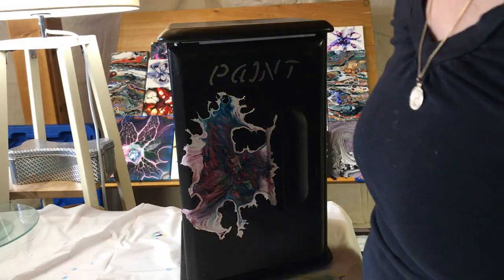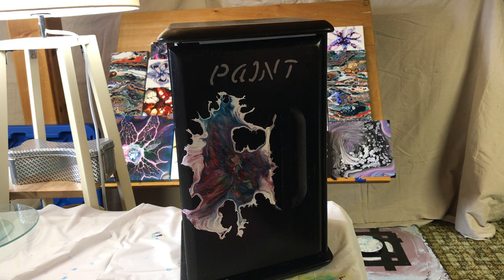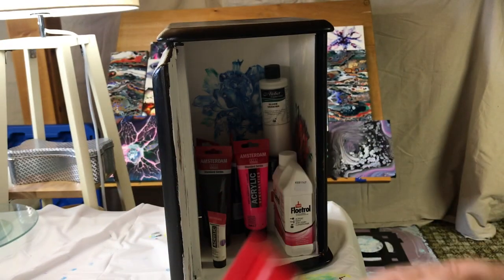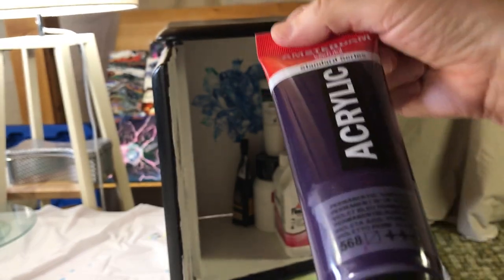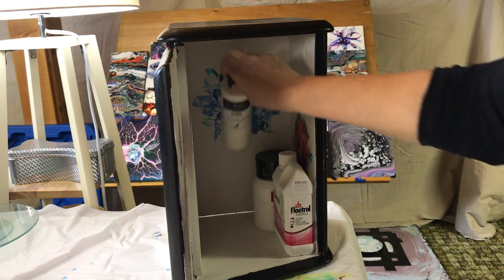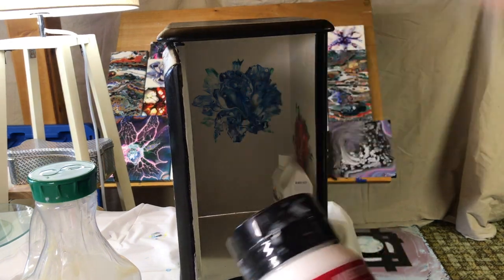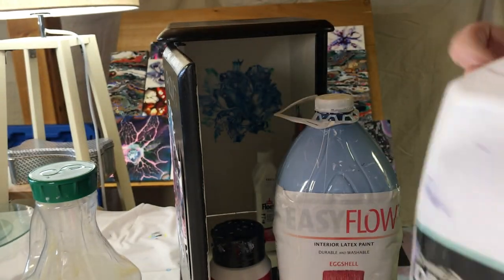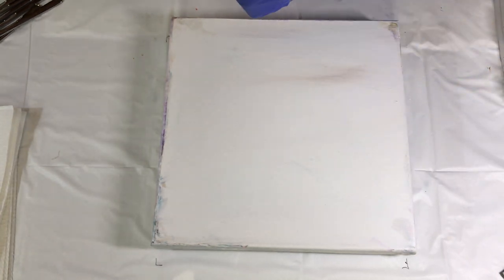(299) Pseudo Resin Swipe - Acrylic Fluid Painting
Pseudo Resin Swipe - Acrylic Fluid Painting
Inspired by Sheleeart

ARTEZA PAINTS
ArtbySusanKing9
(Code Only for the US and UK. sorry Canada)
***They are working towards finding a way for Canadian Shoppers to use the code, hopefully soon.

My Recipe
I'm in Canada
Pillow
Easy Flow Eggshell
Beauti-Tone Signature Series, Semi Gloss White, 100% acrylic Paint
4:1

Pouring Medium
Behr Premium Plus Ultra, Hi Gloss Enamel, Deep Base
Atelier Varnish
3:1

Paint Mix
Paints
P.M.
1:3

Cell A
Amsterdam White
Australian Floetrol
1:3

Take Care
Susan King